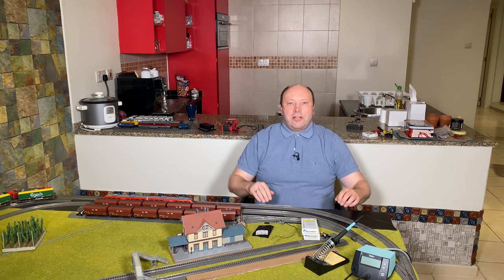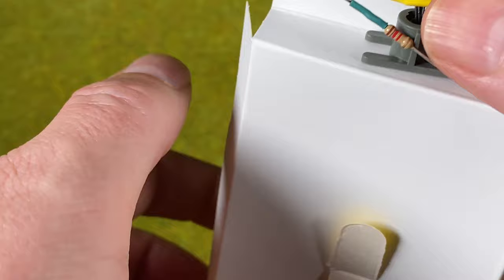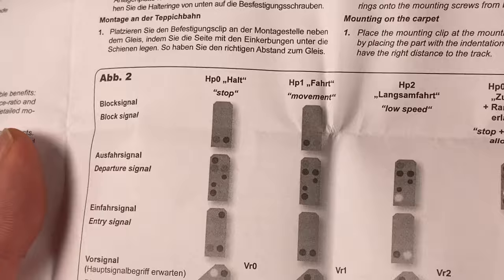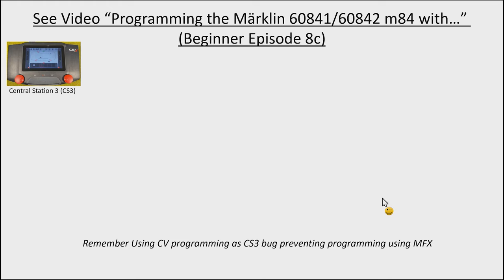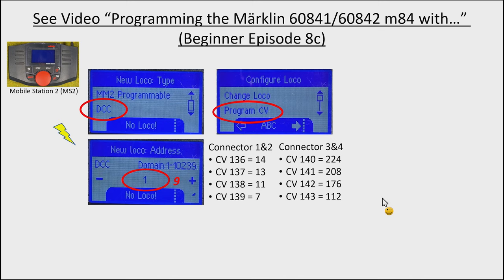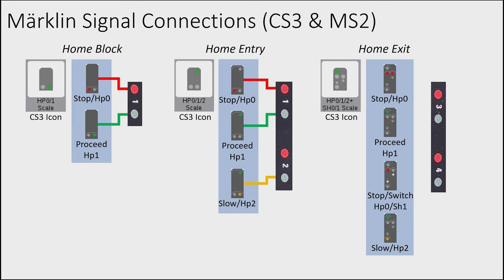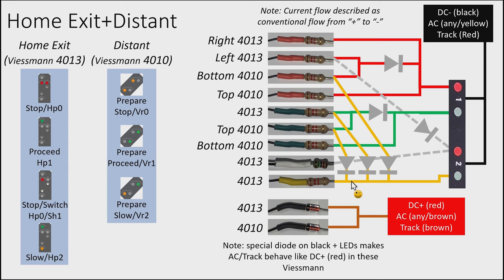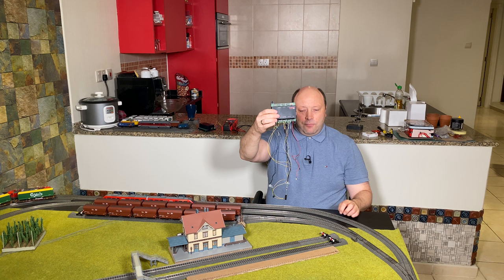Using Märklin 60841/60842 m84 with Viessmann 4012 Entry/4013 Exit Signals (Beginner Episode 8d)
This video shows you how to use the Märklin 60841/60842 m84 decoder with home entry and the home exit signals. In additional that it is also show how to connect associated distant signal as well. In the video I use the Viessmann 4012 home entry signal, Viessmann 4013 home exit signal and the Viessmann 4010 Distant signal. However, you use the methods described in this video to for any other home entry, home exit or distant signal you may have.

The video focuses on how to connect the signals and includes a small recap on how to install and program the m84. For a full description please check out the videos:

ALWAYS do the installation with POWER OFF. Read the manual and safety instructions. Be careful when soldering as the soldering iron is hot. Follow the safety instructions of your soldering iron.

Tips & How to included:
 • How to test the signal and determine which wire does what
 • How to connect Home Entry and Home Exit signal to m84
 • How to follow the Märklin conventions when connecting the signal
 • How to connect which aspect to what m84 connector
 • Tip: Home Entry and Home Exit uses two connectors/addresses
 • How to connect Viessmann 4012 and 4013 to m84
 • How to connect the Viessmann signals to DC, AC and track power
 • Tip: You can connect the center of all connectors if same power (one to power)
 • How to choose the correct CS3 icon for a non-Märklin signal
 • Tip: Use the "Scale" version of the light signals for the CS3
 • Tip: Use 1N4007 diodes to ensure the correct LEDs turn on
 • Tip: Use DC power to avoid flickering of lights on videos
 • Tip: If you are using the latest version of the CS3 - click to load CV value
 • Tip: you can connect any dumb signal to the m84

Chapters
00:00 Intro
03:04 4012 Home Entry Unboxing
04:57 4012 Home Entry Testing wires
06:23 4013 Home Exit Unboxing
08:04 4013 Home Exit Testing wires
11:08 Recap of programming the m84
16:45 Which signal aspect is where on the m84? (& CS3 icons)
20:05 Current flow of the signal with 4012 as example
27:05 Which diode to choose?
27:54 Which end of the diode blocks?
28:40 4012 Home Entry CS3 Icon
32:09 4012 Home Entry Connection diagram
32:49 4012 Home Entry Connecting to m84
33:51 4012 Home Entry Demo
35:00 How to add the diode?
36:15 4013 Home Exit CS3 Icon
38:37 4013 Home Exit Connection diagram
40:58 4013 Home Exit Connecting to m84
43:04 4013 Home Exit Demo
43:50 4013 Home Exit Connections Close-up
44:29 4010 Distant Connection diagram
46:43 4010 Distant CS3 Icon
47:27 4010 Distant link to Home signal
48:28 4010 Distant Connecting to m84
50:07 4010 Distant Demo
52:10 4012 Home Entry+Distant on same connectors
53:48 4013 Home Exit+Distant on same connectors
54:28 Outro